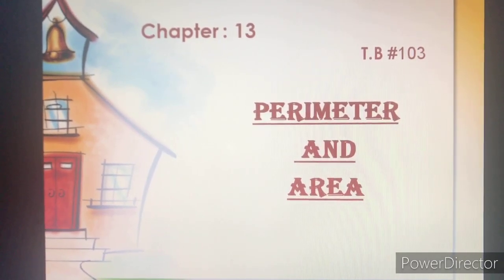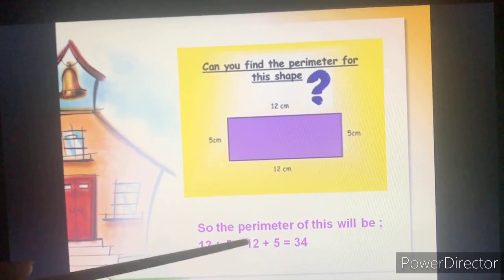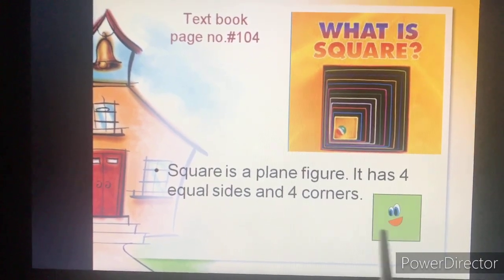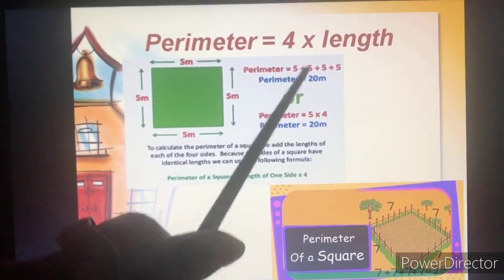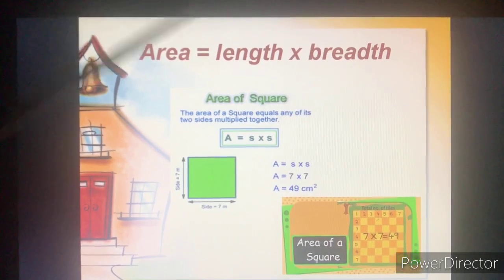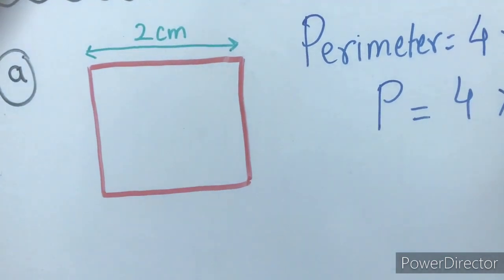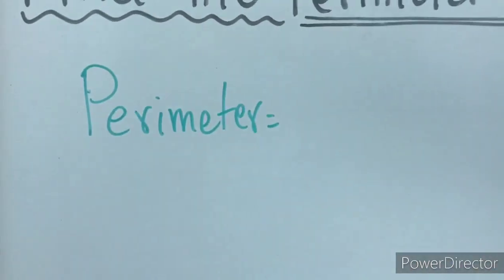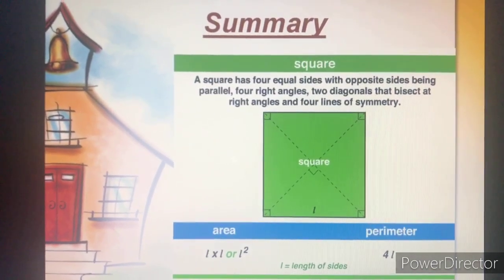level 3 maths Ch 13 Perimeter & Area part 1